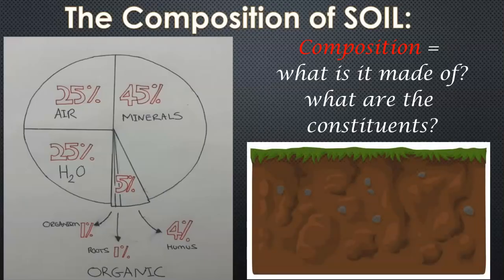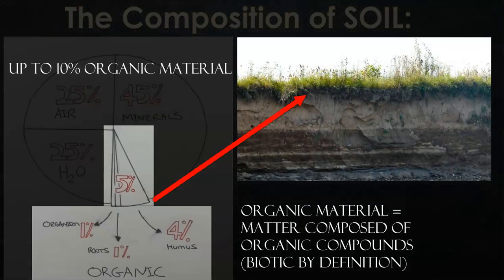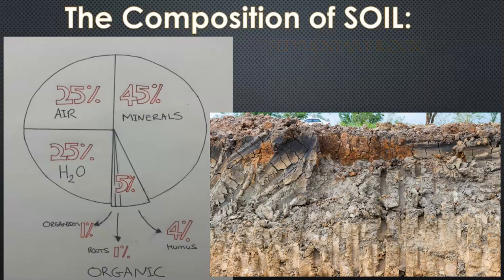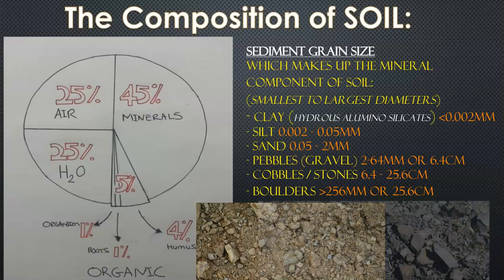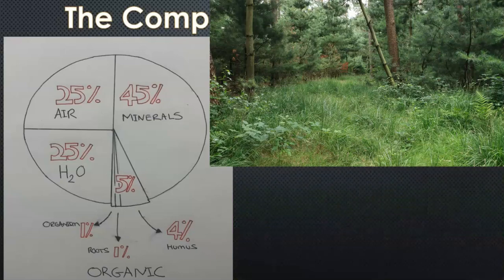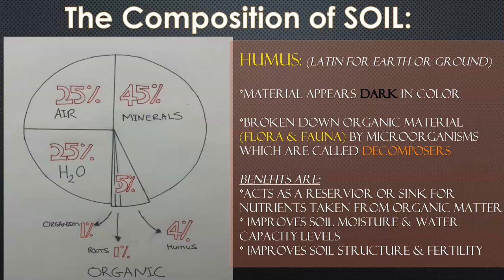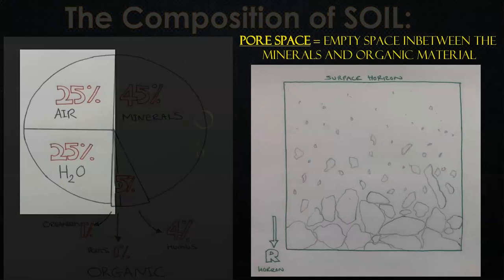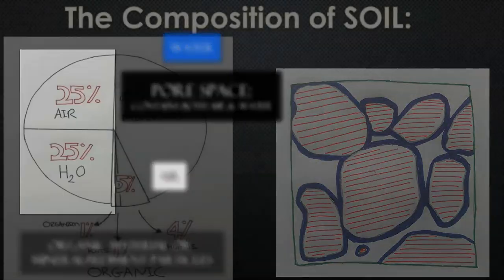What Is Soil Made Of?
As a part of the APES unit 4 review series, this video focuses on the composition of soil, including humus, leaf litter, sediment grain size, leaching and water percolation.